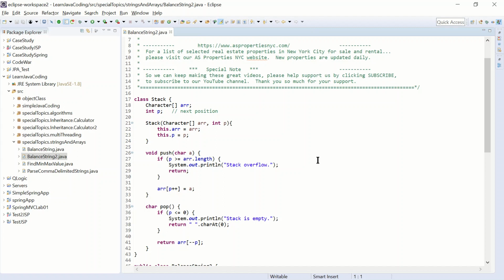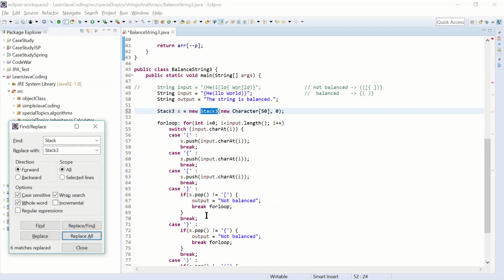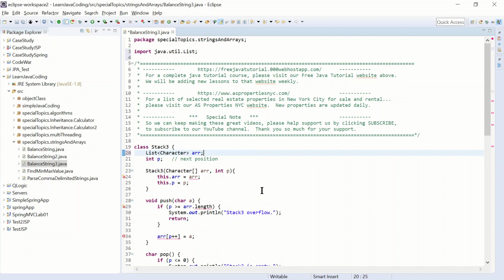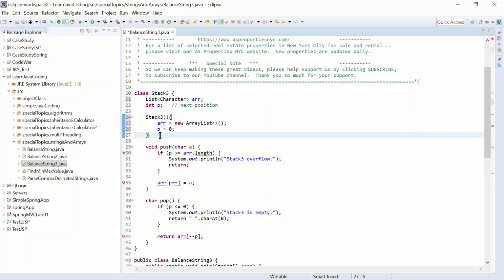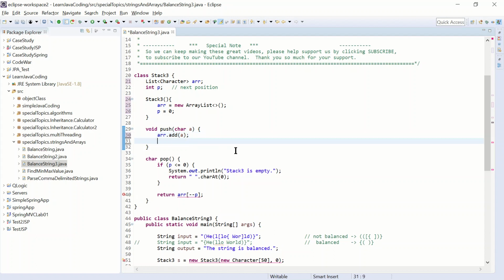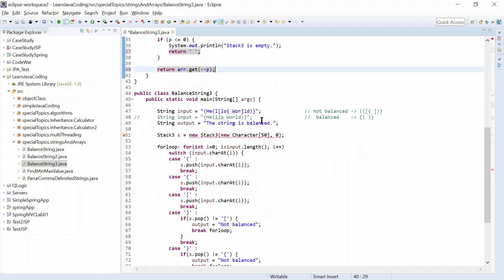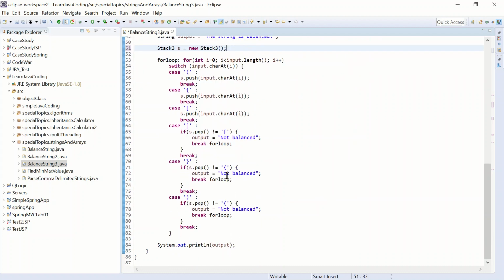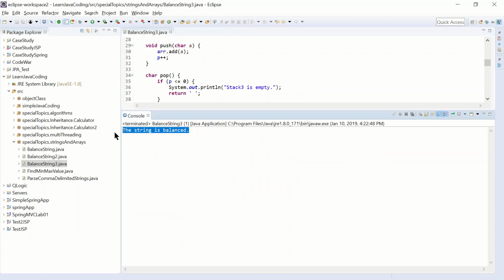Java Tutorial Lesson 0038 - Implementing our own Stack class using ArrayList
Java Tutorial Lesson #38 - This example we will look at how we can implement our own Stack Class in Java using ArrayList.